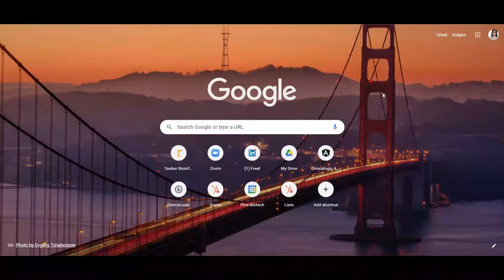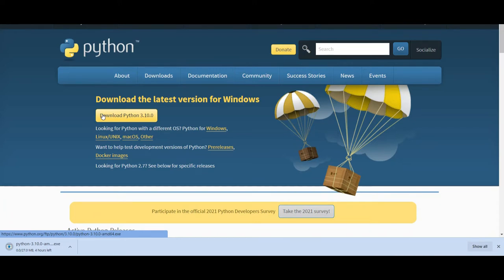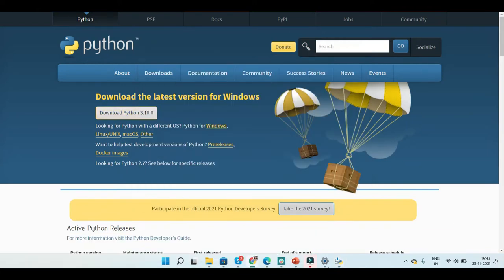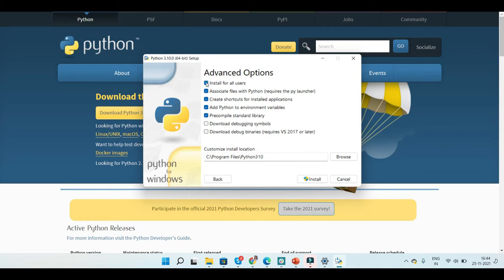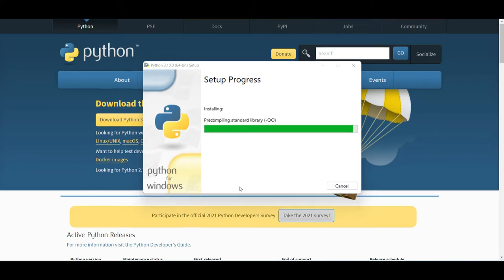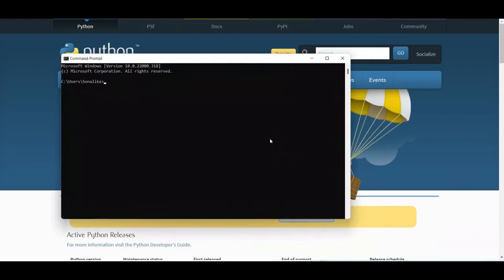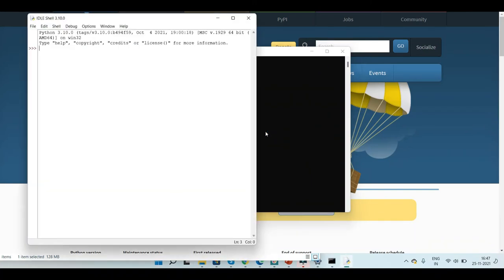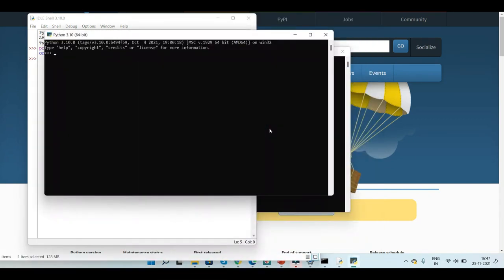How to install Python ?